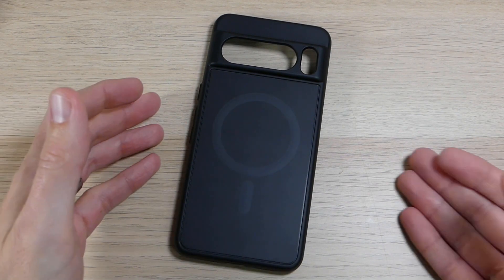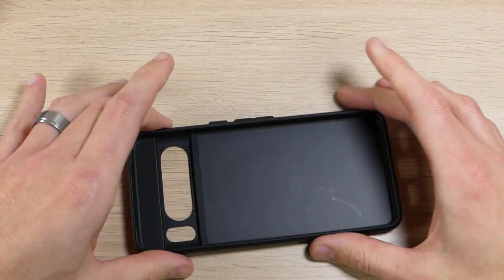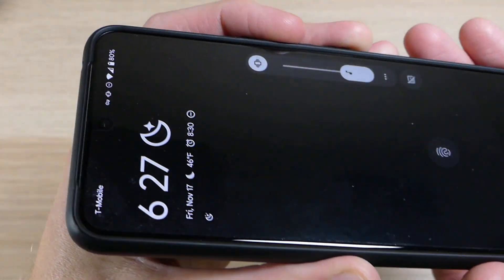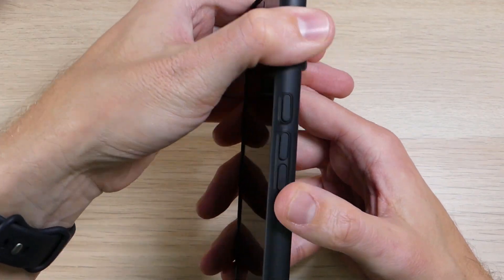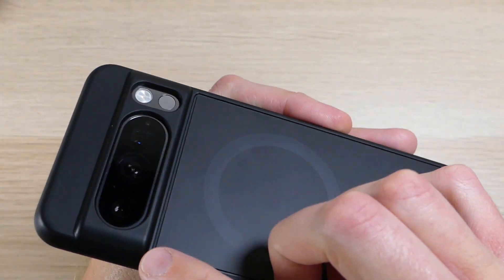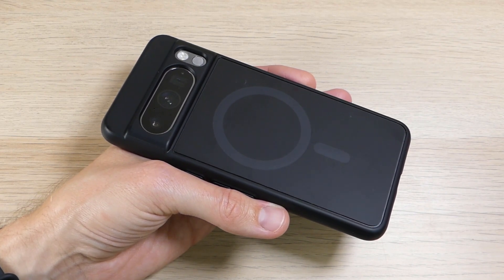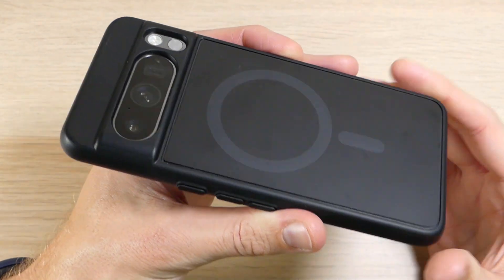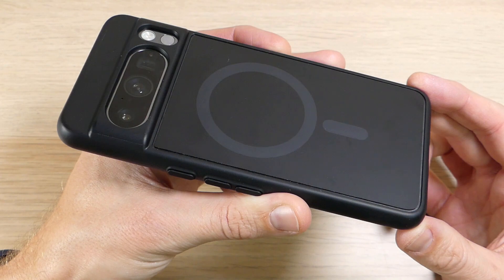Encased Slim Shield Case for the Google Pixel 8 Pro (Case Review)!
Today we take a look at the Encased Slim Shield case for the Google Pixel 8 Pro! It's a case that offers protection, grip, and MagSafe support!

Encased Slim Shield with MagSafe Wallet
Encased Slim Shield with Holster

Need a good screen protector? Check out Encased's MagGlass Tempered Glass Protector

Want a solid MagSafe wireless charger?

If you don't have a Pixel 8 Pro yet, order it